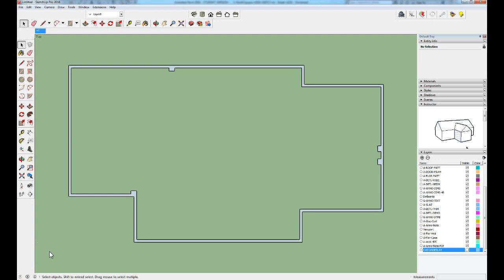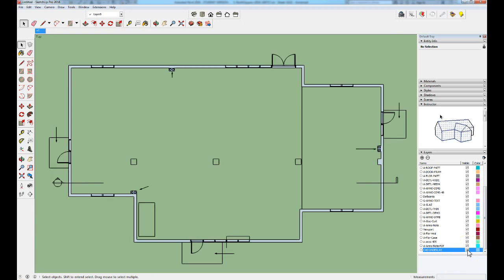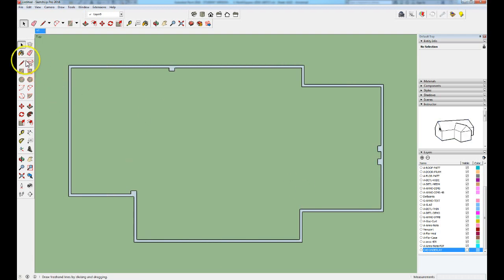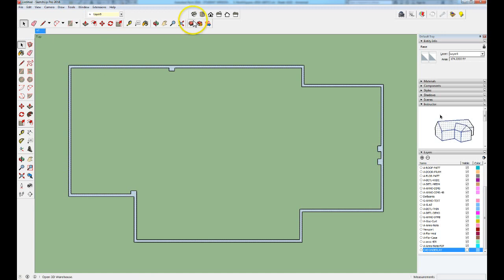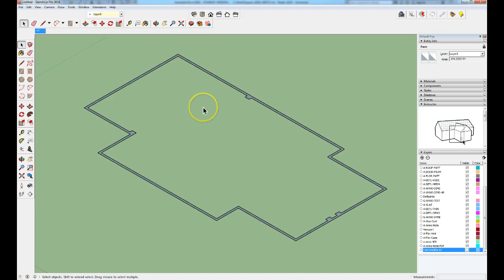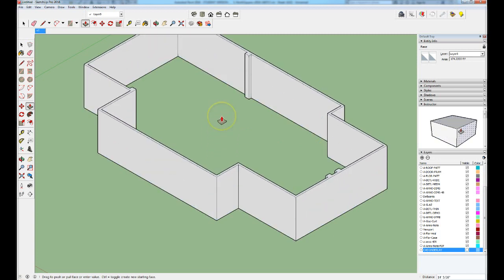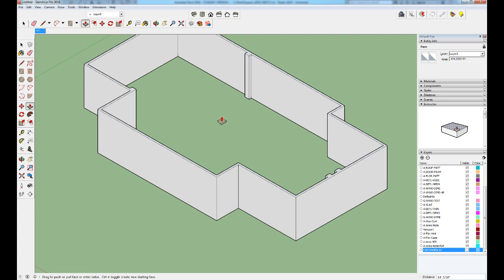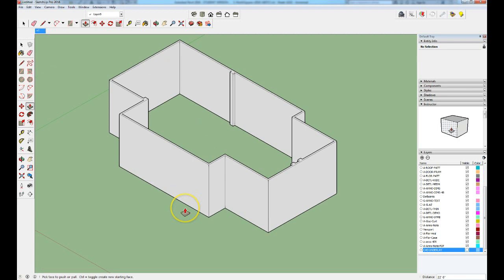video 3 extrude walls